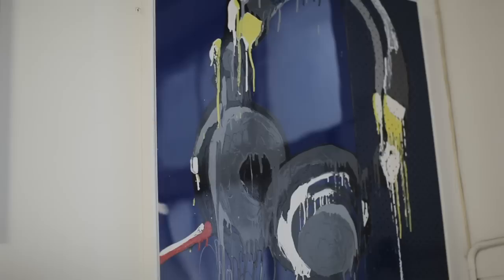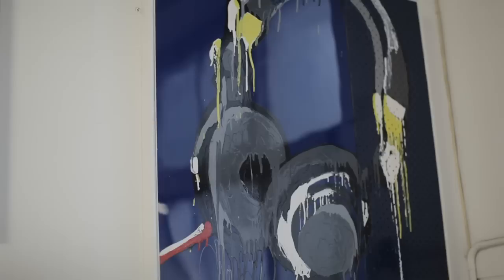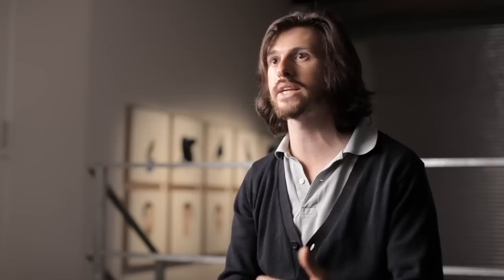Gallery Profiles: Chalk Horse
Art Month is an annual contemporary art festival celebrating the vibrancy and diversity of visual art in Sydney.

Here Oliver Watts from Chalk Horse Gallery speaks about their gallery and what they are trying to achieve for the art industry in Sydney.

in collaboration with Art Month Sydney